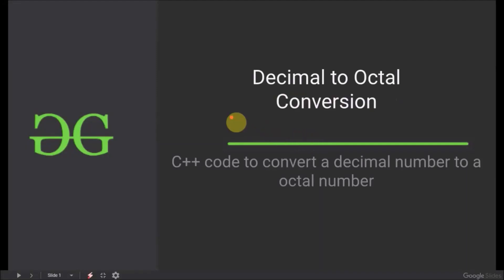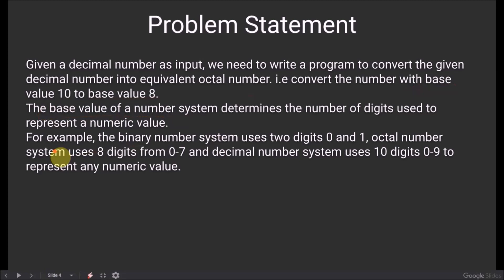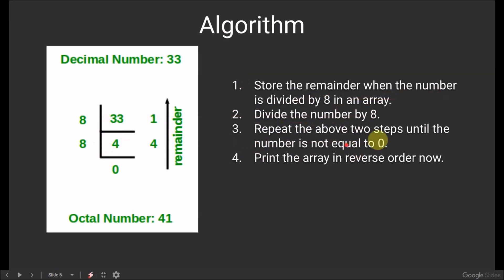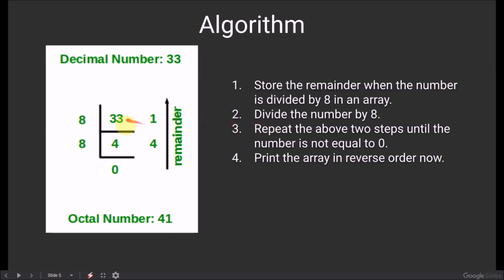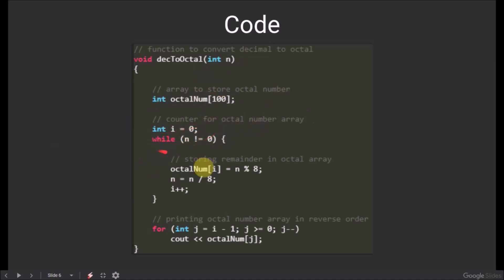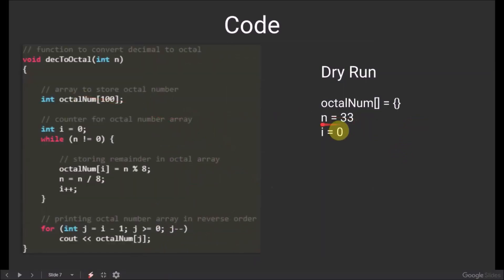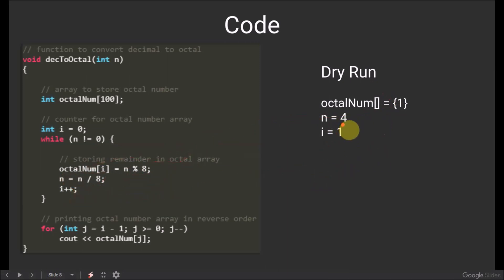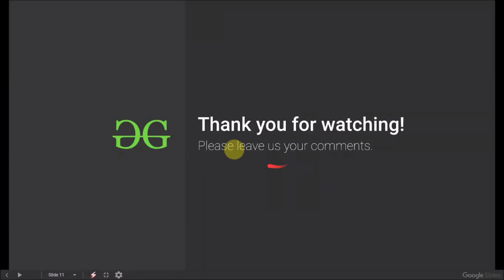Decimal to Octal Conversion | GeeksforGeeks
This video is contributed by Yashvardhan Rautela.